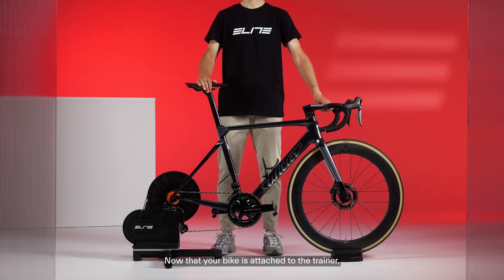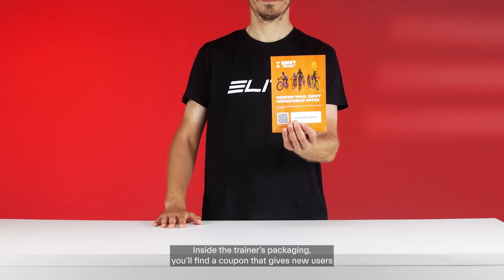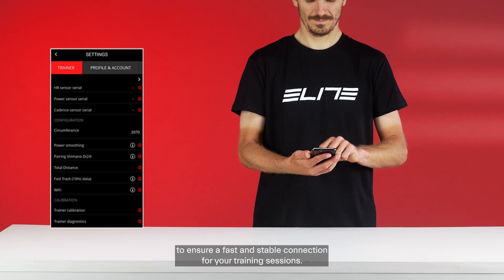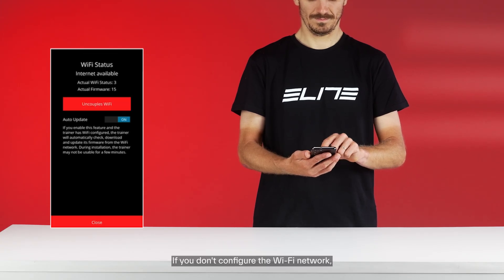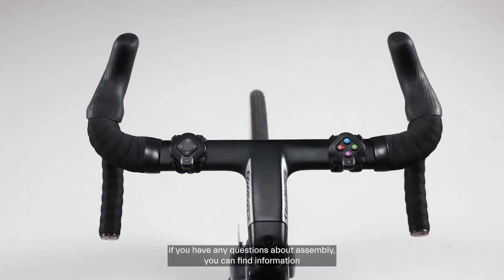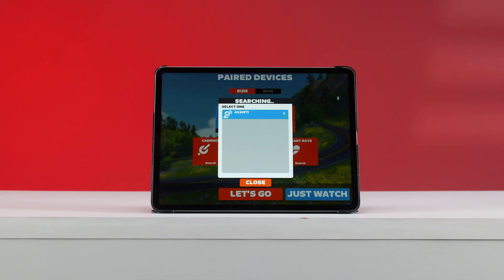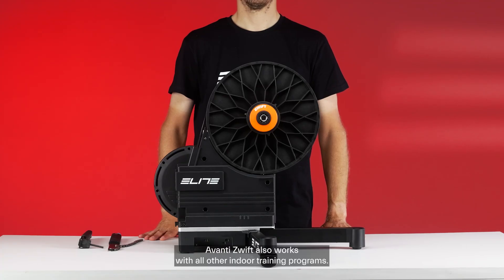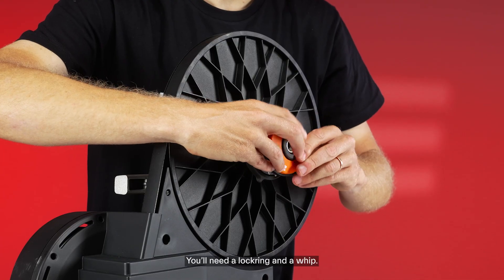How to correctly set up your Elite Avanti with Zwift Cog & Click smart trainer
Find out how to electronically set up your Elite Avanti with Zwift Cog & Click

Remember that this trainer is also compatible with other types of software that require the installation of a normal cassette.
Find out how to remove the Zwift Cog and install the cassette:
1:30 removing the Zwift Cog